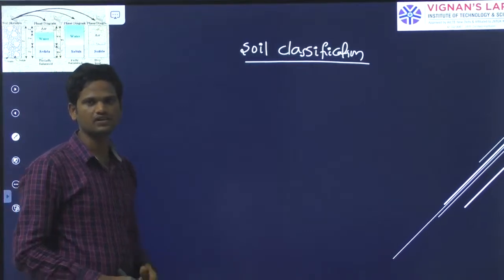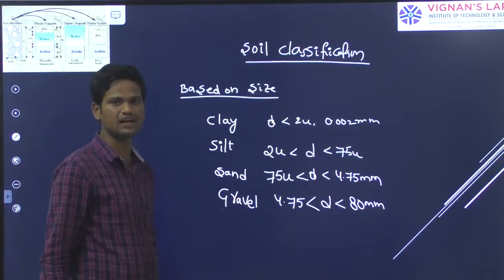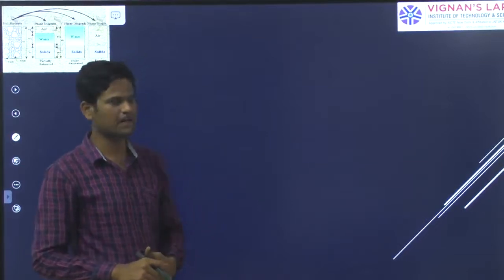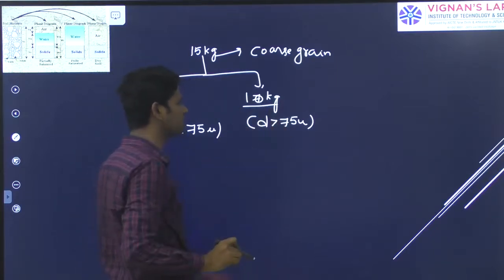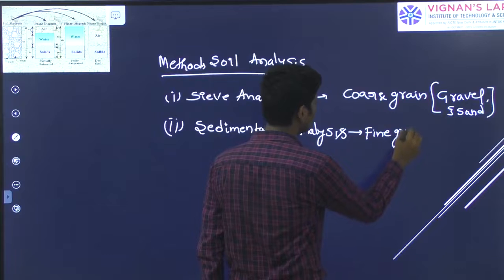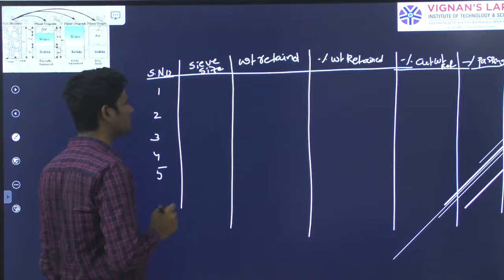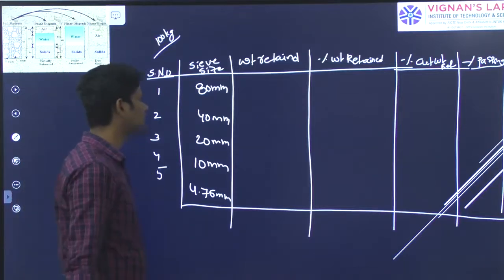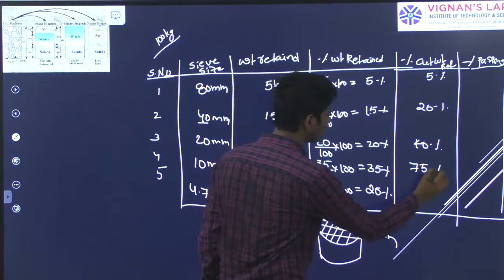SOIL CLASSIFICATION (PARTICLE SIZE DISTRIBUTION)